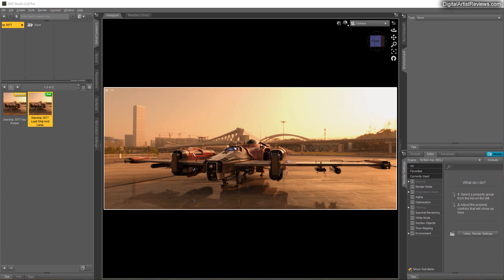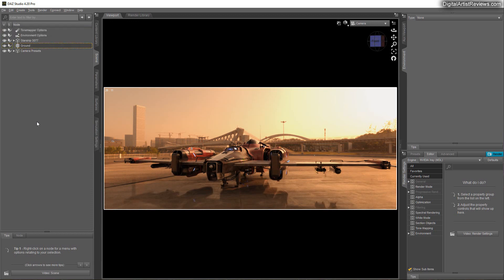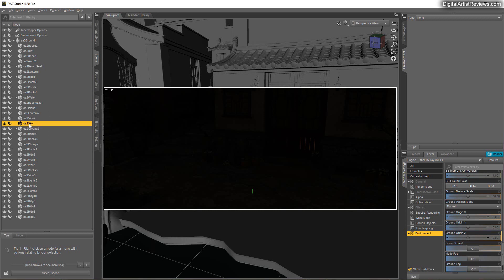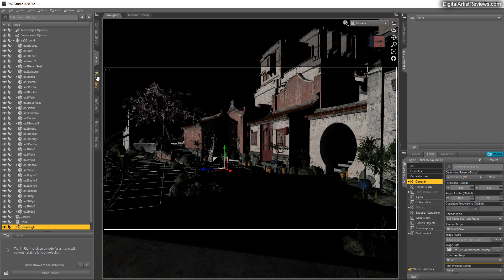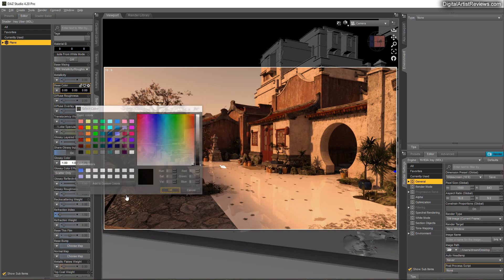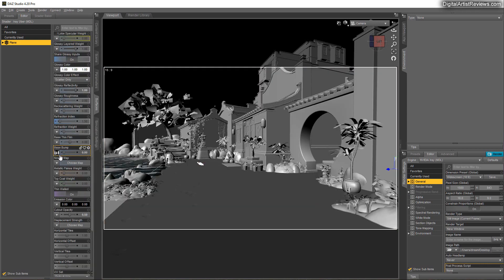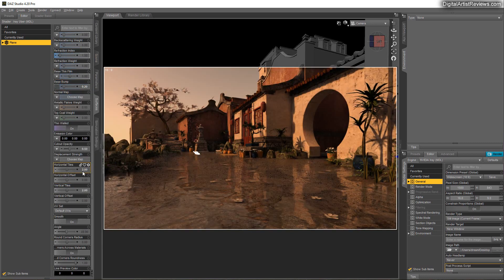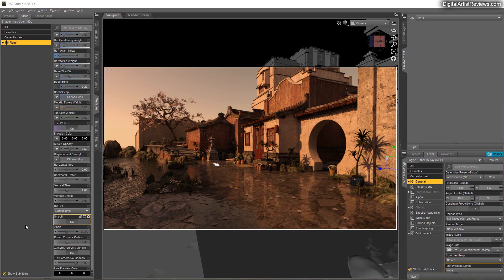The Instant Twice As Good 3D Art Trick - DAZ Studio Video Tutorial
Get your $1 trial for Super 3D Art Quick Start, master DAZ Studio quickly and easily, and have more fun than ever